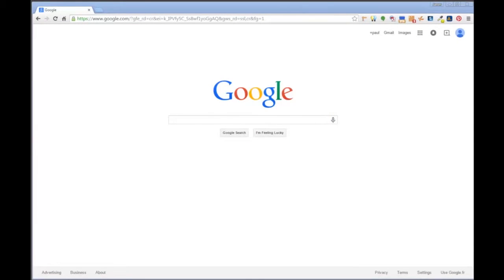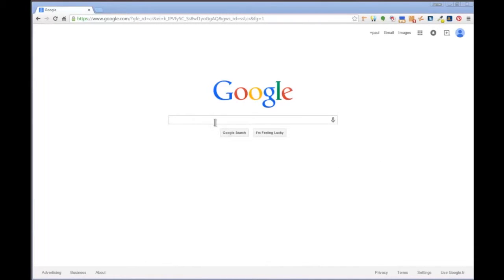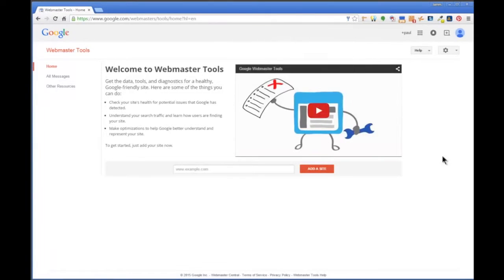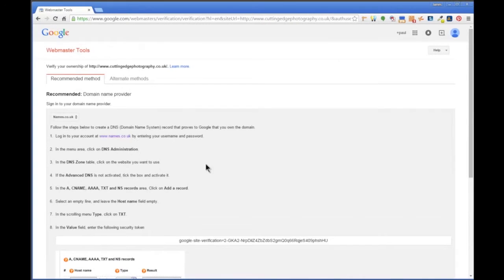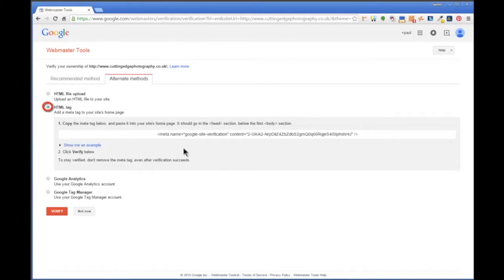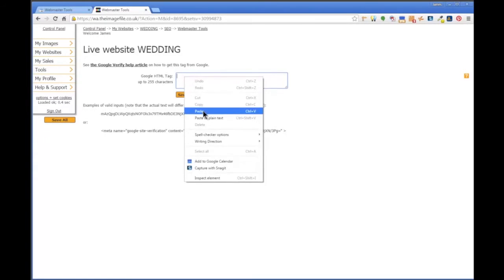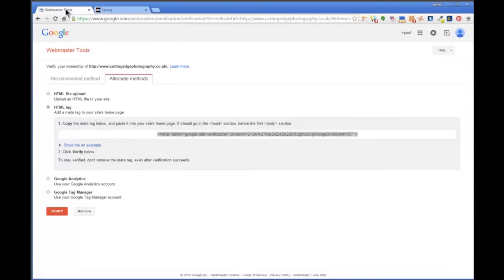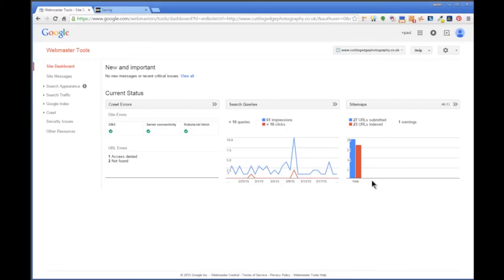How to verify you website with Google - The Vlog Academy tutorial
This is a video tutorial on how to verify your website with Google.
This is something you need to do to enable all functions in YouTube.

It also gives you a health check of your set up and access to all your juicy statistics and data through the Google Webmaster tools, which is very helpful if you want to improve your SEO .